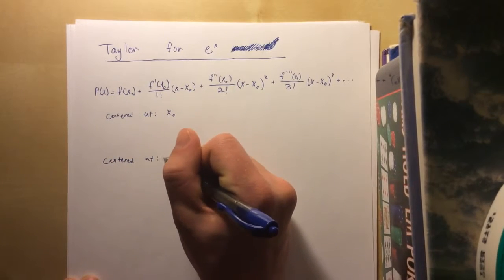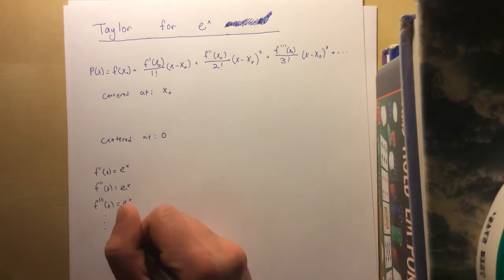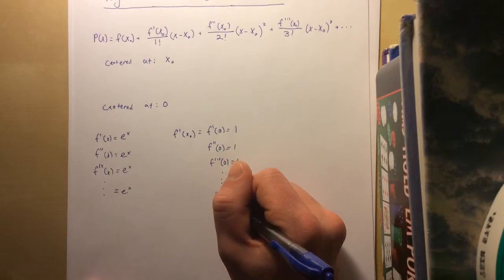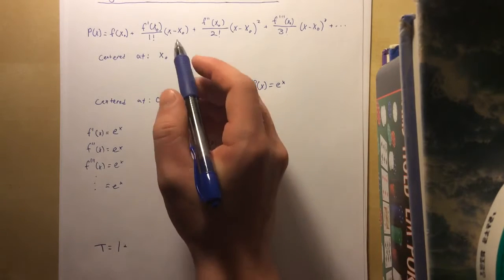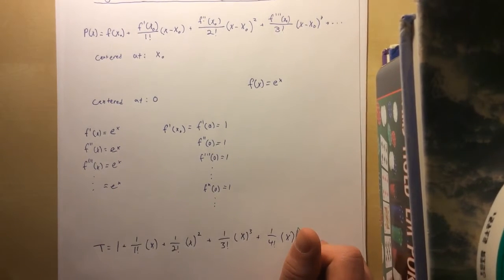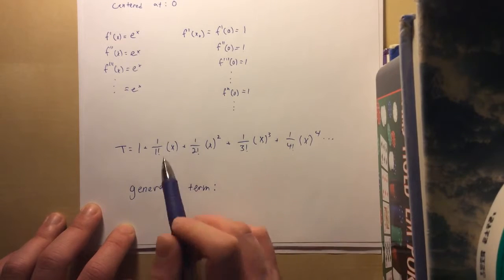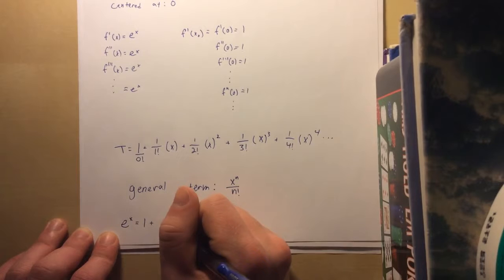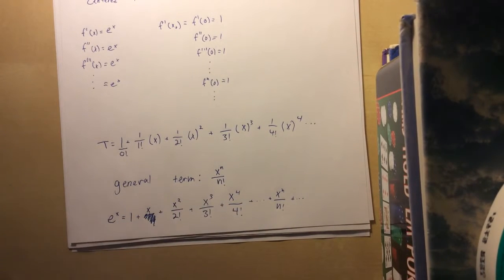Taylor for e^x